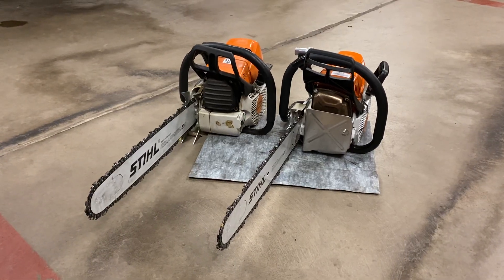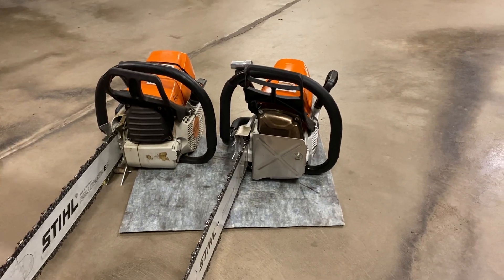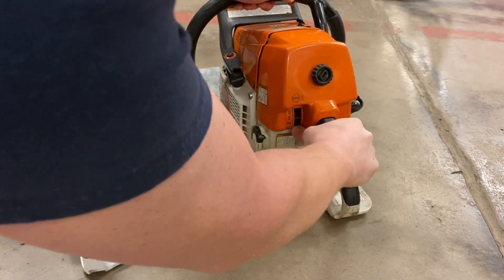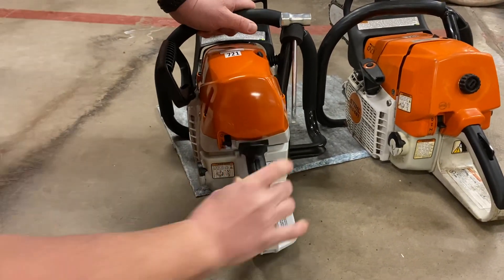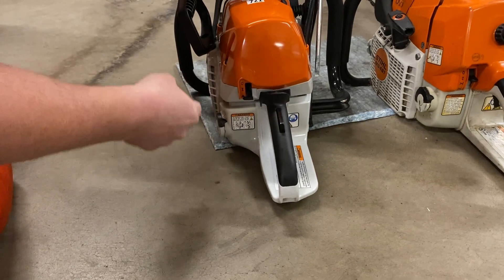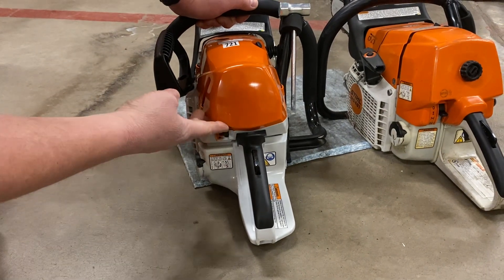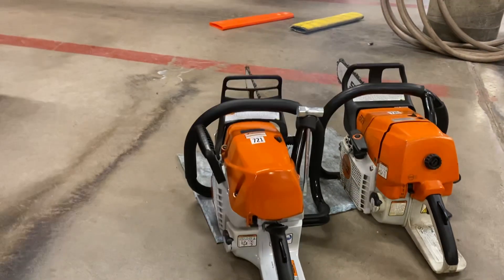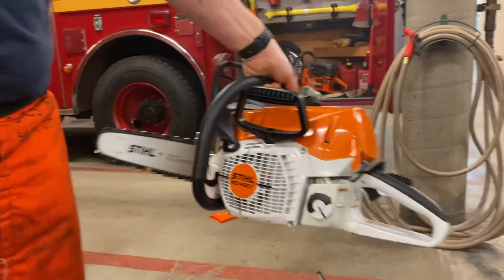Stihl MS 462C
In-service training for the new Stihl MS 462C chainsaw (2023)